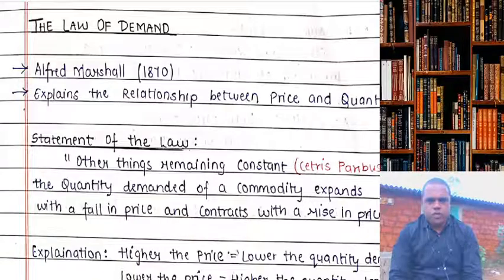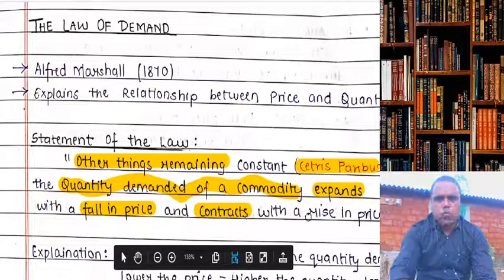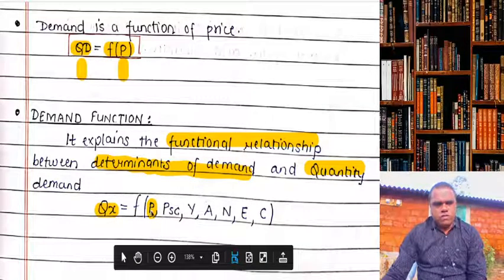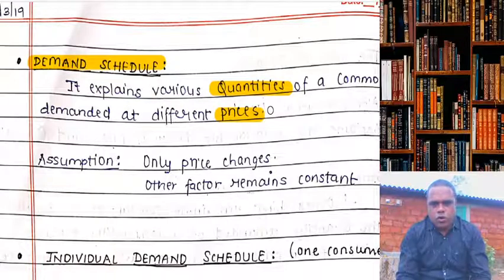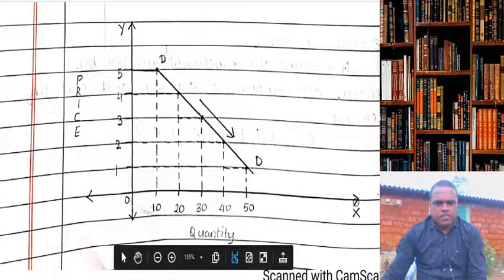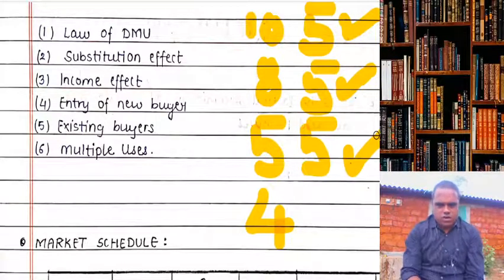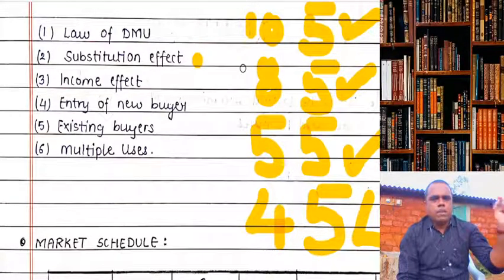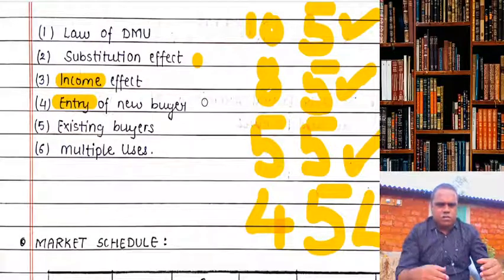FYBCOM Eco MODULE 2 CH3 part 2 DETERMINANTS OF DEMAND AND THE DEMAND FUNCTION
The law of demand By Menin sir